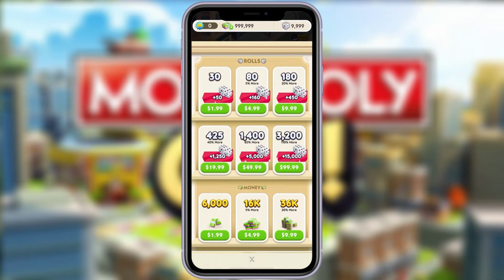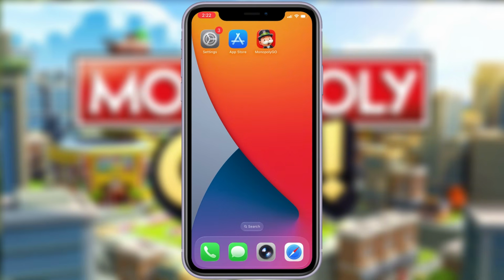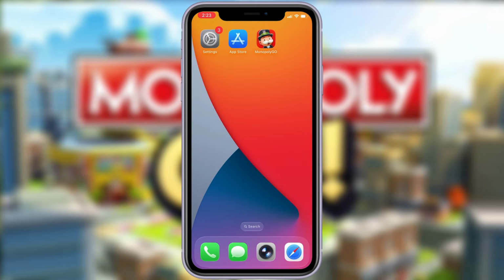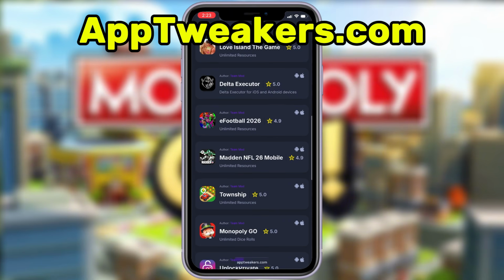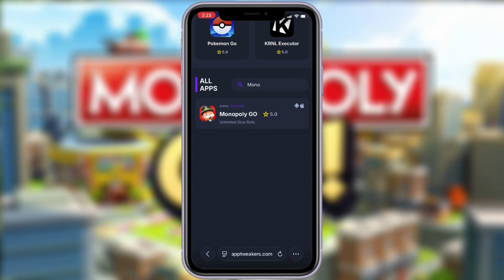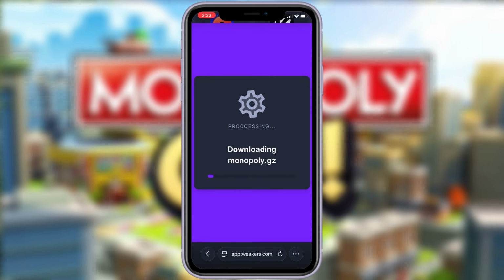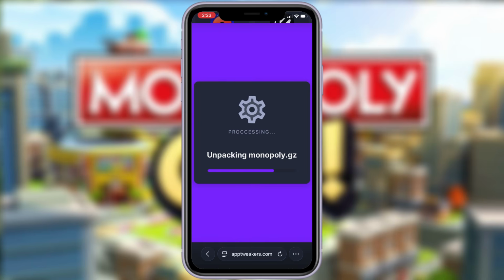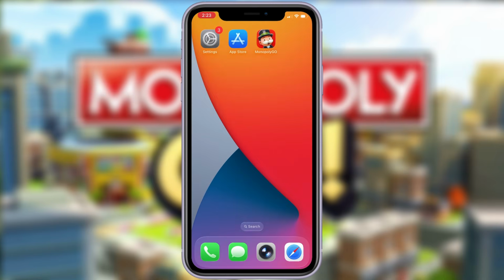Monopoly Go Hack - How I Got Monopoly Go Free Dice Rolls iOS Android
Want free dice rolls in Monopoly Go? I reveal monopoly go hack, tips and tricks I used to get free dice rolls on iOS & Android, plus strategies to stretch your rewards and win more rounds. Quick wins and safety notes included.